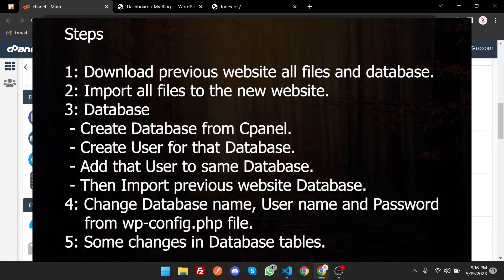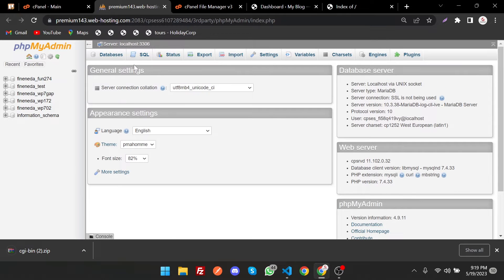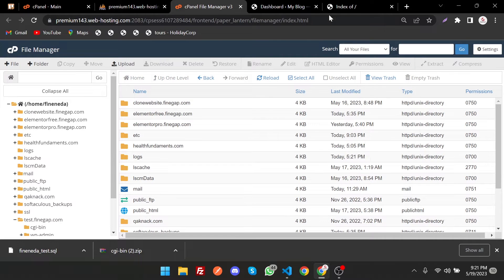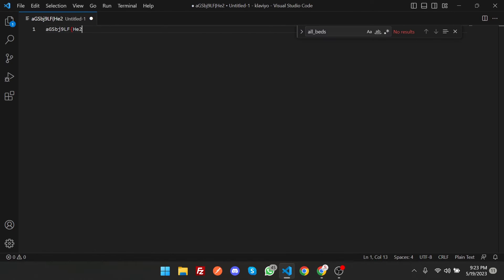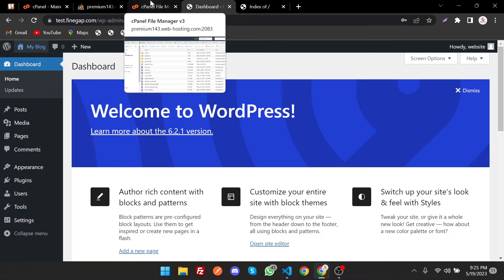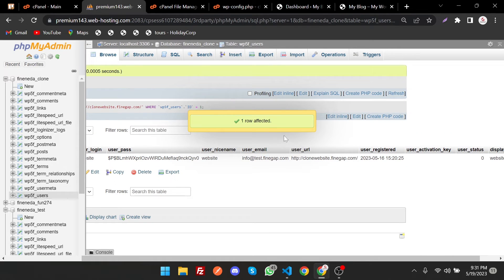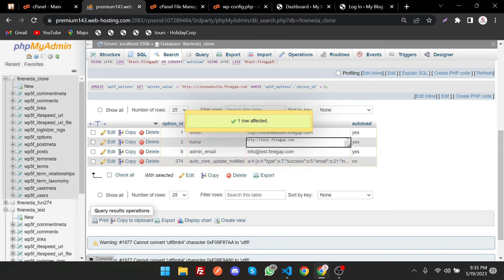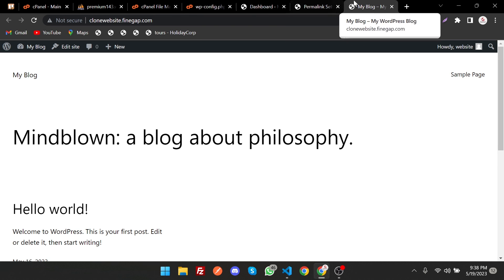How to Clone or Migrate WordPress Website Manually | Without any Plugin